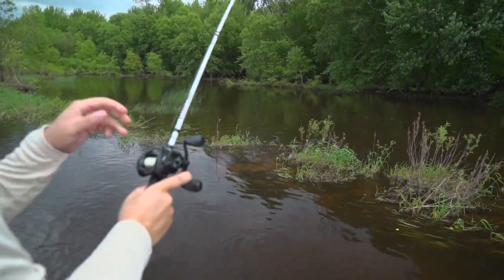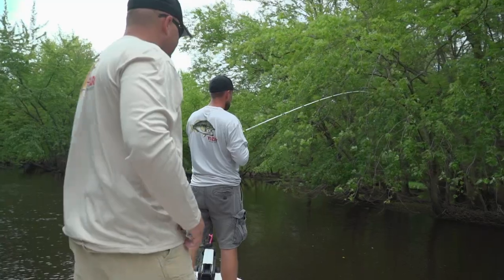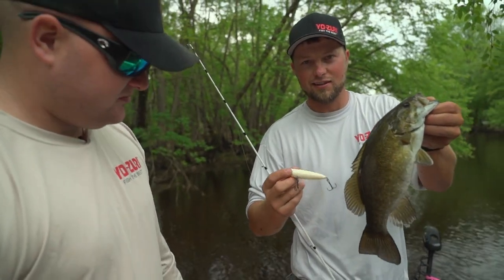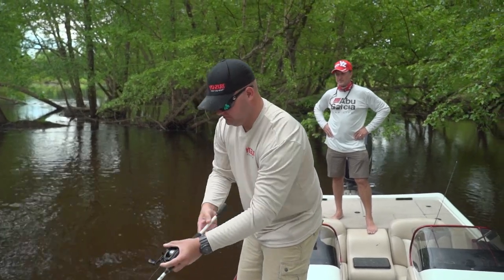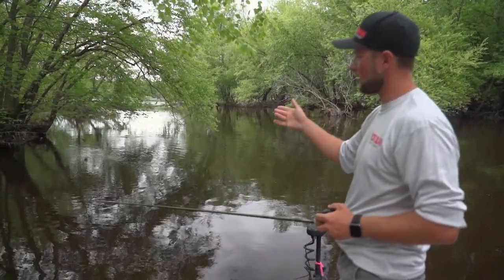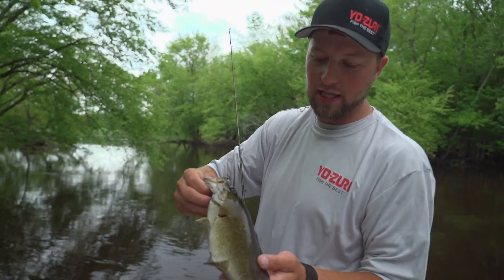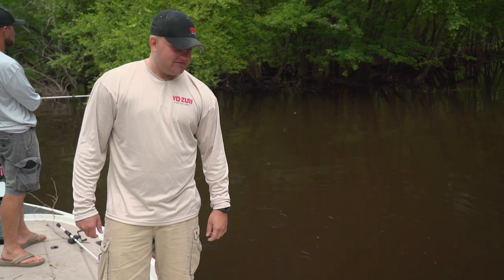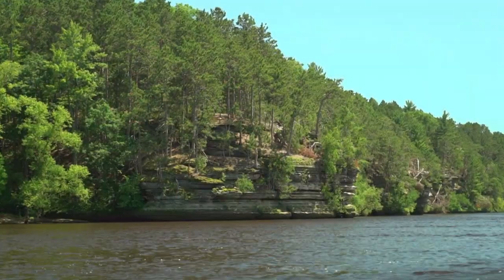Topwater Smalllies on the Wisconsin River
We're targeting smallies in Wisconsin, and they're blasting the Yo-Zuri topwater baits!

Episode #1773, Original Air Date 2/1/20